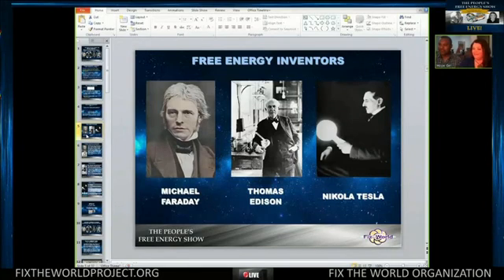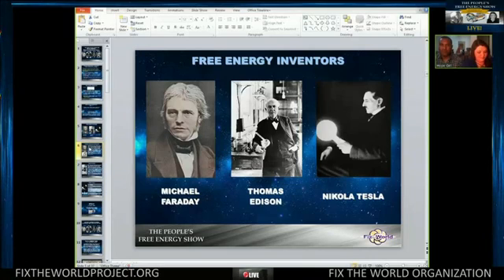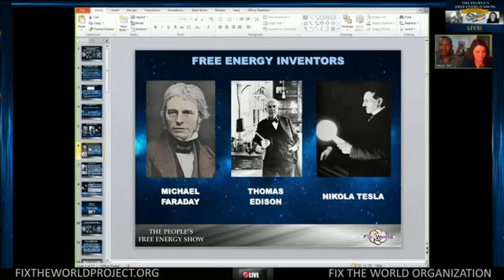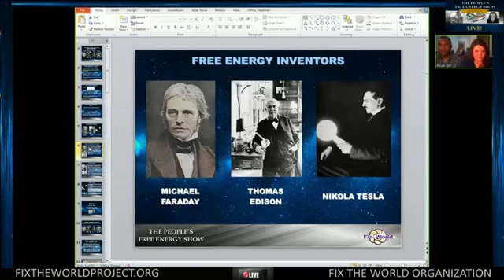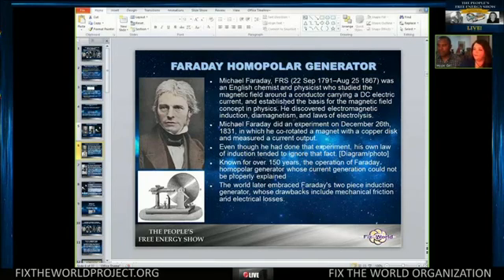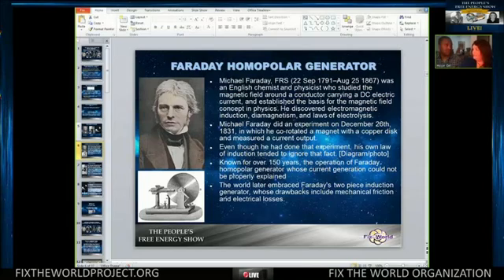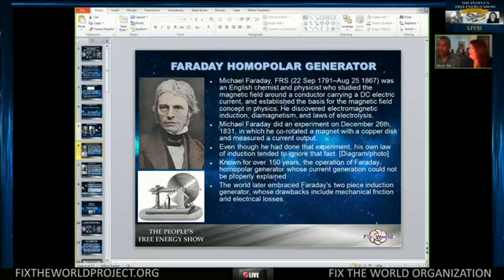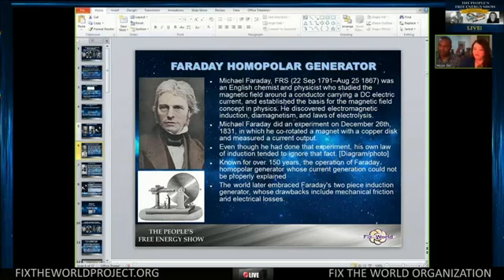Michael Faraday and the Homopolar Generator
This clip is from The Peoples Free Energy Show Episode “History is Written by the Winners”.

Permissions
This video and its accompanying powerpoint presentation is opensourced. FTW grants permission for others to mirror this video on youtube and embed it on websites as long as it is done so in its entirety and un-edited.  Our goal is to ensure that the vital information portrayed in this video is widely disseminated.
Note about video/sound quality
This video was created live streaming. This was important to ensure that we provided an open opportunity for people to ask live questions. There is some slightly scratchy audio quality and a delay in the screen share. This is 100% due to the upload speed for the internet infrastructure in Morocco which is at about .2mps.  There is nothing we can do about this. However, we have provided all slides freely which should help for anyone who wished to follow along with the information as we present it.